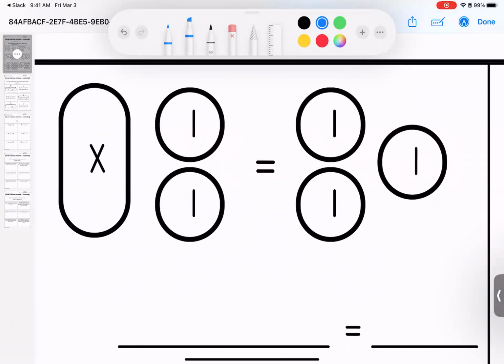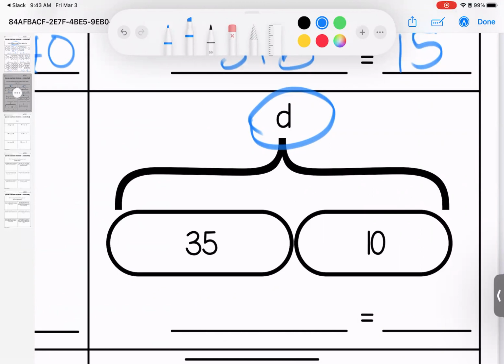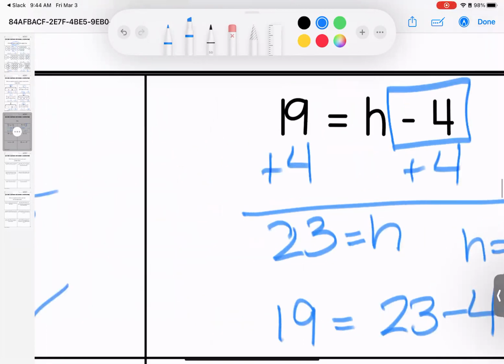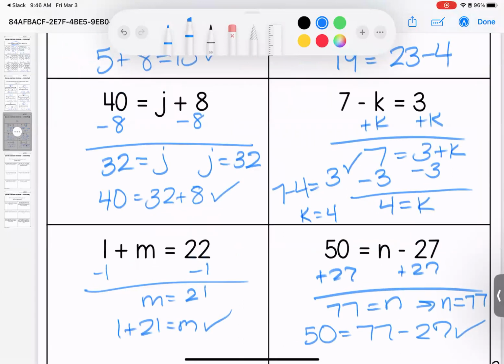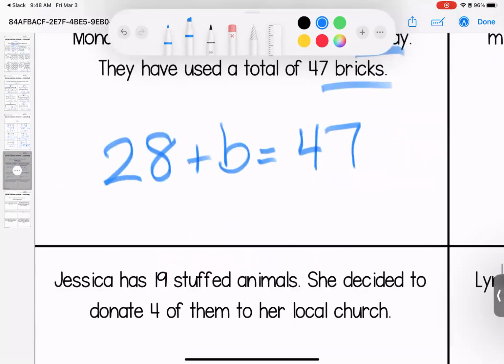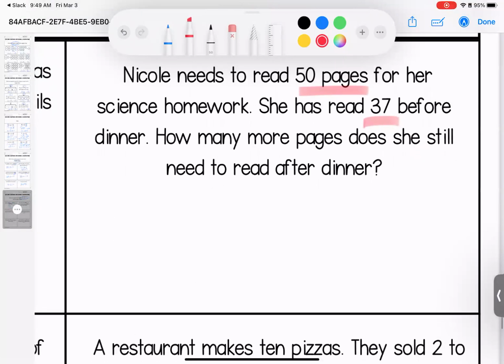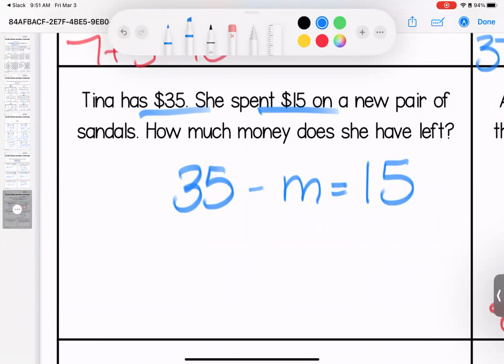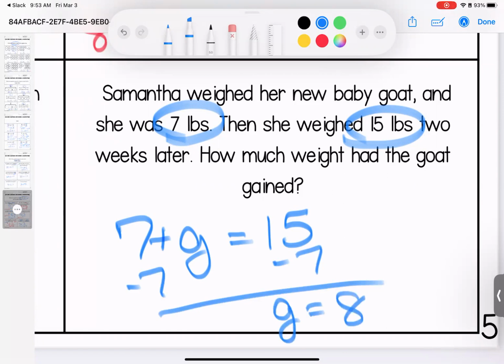Week 26: 6th Grade - Solving Equations with Addition & Subtraction | Homework Review 📒✏️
🔢 Join me in this insightful homework review for 6th grade math, where we dive into the world of solving equations with addition and subtraction! 🧮 We'll unravel the complexities, dissecting homework problems step by step and equipping you with strategies to confidently tackle equations.

Whether you're a student seeking extra practice or a parent supporting your child's learning, this video is your key to mastering equation-solving. Let's conquer those equations together! 🚀🔍

This week's homework looked at solving equations with addition and subtraction.

2nd assignment review begins at 1:18

3rd assignment review begins at 2:42

4th assignment review begins at 5:20

5th assignment review begins at 7:40